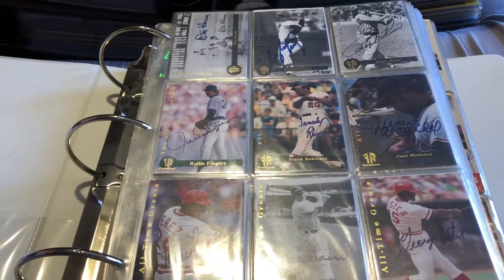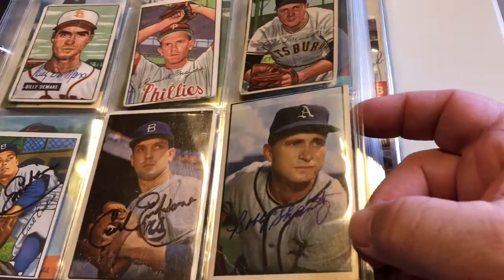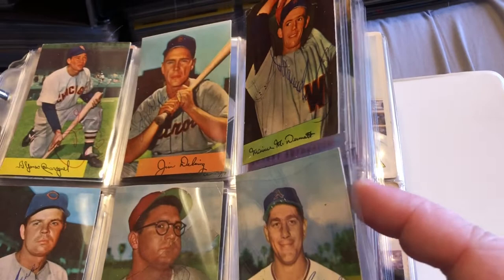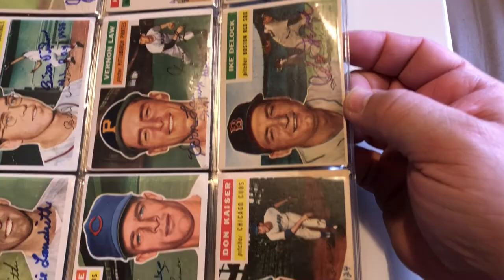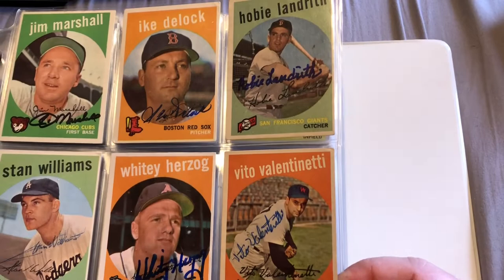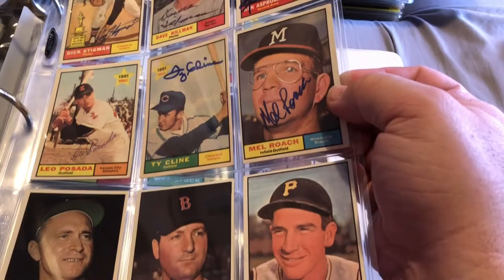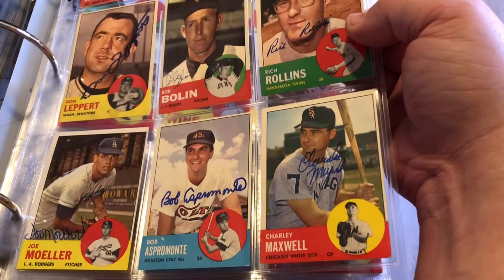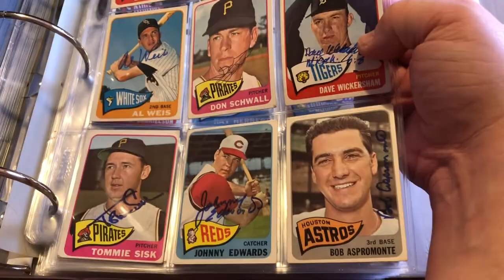How Many TTM Autographs Can You Get From The 50/60s In 5 Months? Album 1 of 9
Here is my album #1... it has all my signed cards from the 1950s - 1960s... I have a total of 9 albums full of TTM's,,,, If we get some likes on this one.. I will make more videos.  These are just my singles... I have all my doubles in a two row box.  I am probably at almost 1,000 doubles in my collection.

If you have some that you don't see in these albums... LMK... I love to trade. You can see some of my doubles on my Facebook page... The Media Marauder..

I open all my mail on the channel... and give shout outs...

The Media Marauder
Belpre Ohio 45714